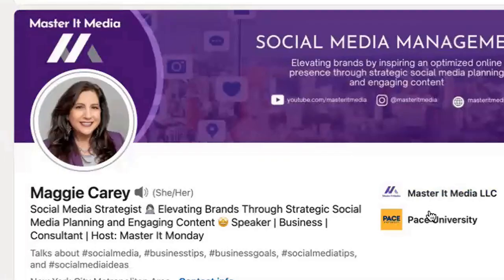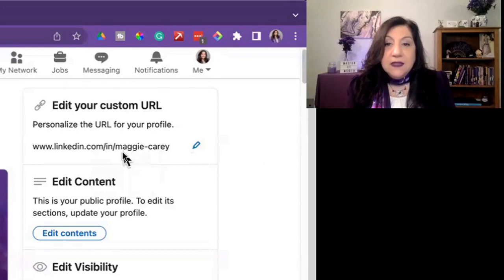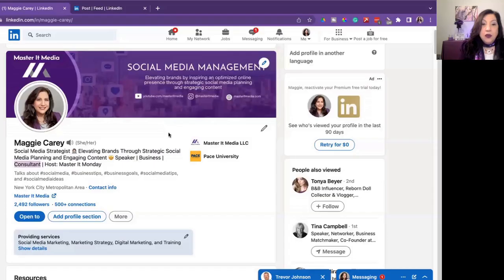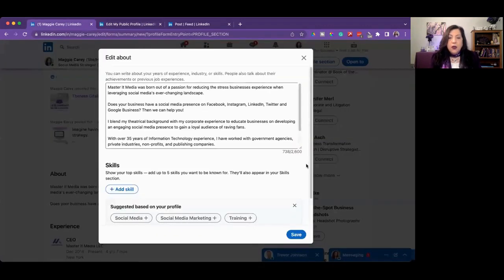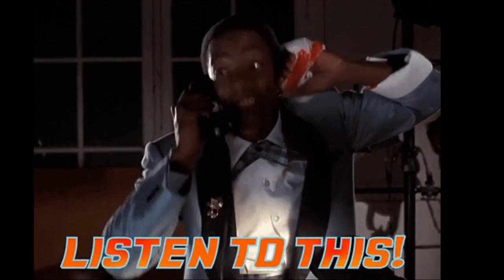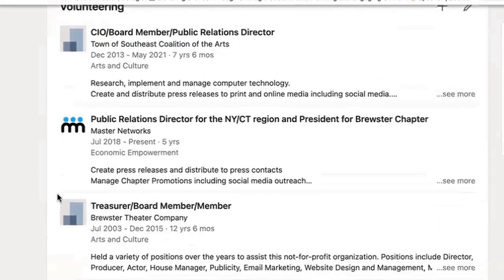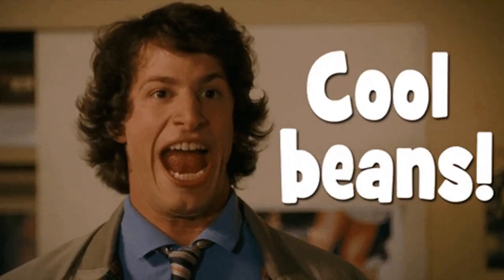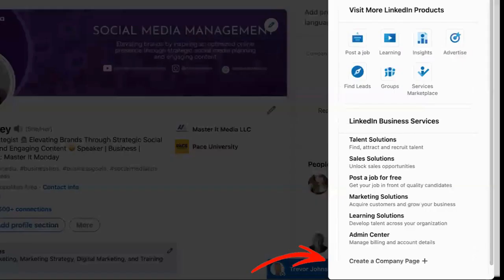The One LinkedIn Strategy That Changes Everything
This video is the Ultimate Guide for LinkedIn profiles designed specifically for entrepreneurs and business owners. It is the key to transforming your profile from good to outstanding.

In this guide, we walk you through every crucial step, from the basics like perfecting your summary and experience sections, to leveraging endorsements, and strategically using the platform's unique features to elevate your professional presence. It's not just about having a LinkedIn profile; it's about optimizing it to boost your brand, expand your network, and attract more opportunities.

If you're an entrepreneur or a business owner, LinkedIn can be a game-changer for your personal brand and business. Tune in to discover actionable strategies and practical tips to take your LinkedIn game to new heights.

Let's optimize together and take the business world by storm, one LinkedIn profile at a time!
Revitalize your LinkedIn profile with our expert tips on creating an engaging profile. Our ultimate guide is tailored for entrepreneurs and business owners.

► Keep Connected
@masteritmedia and @painlessposting on all major social media platforms.

⌛Post, analyze, and communicate across multiple platforms with Painless Posting! Our All-In-One Social Media Management System with a Built-In AI Assistant!!

Don't struggle with creating compelling social media posts!